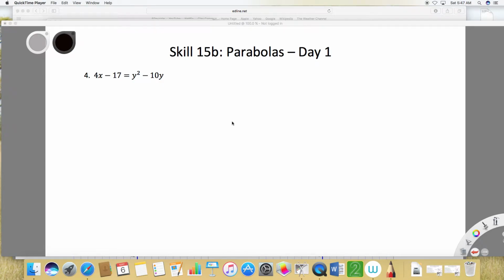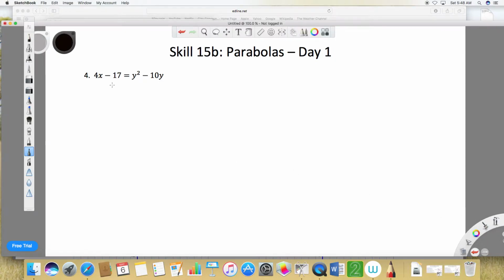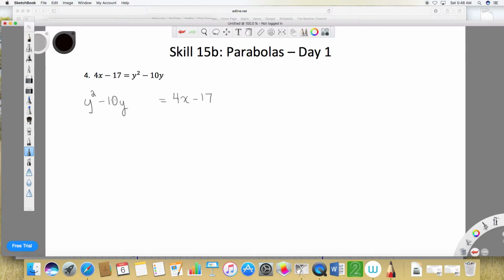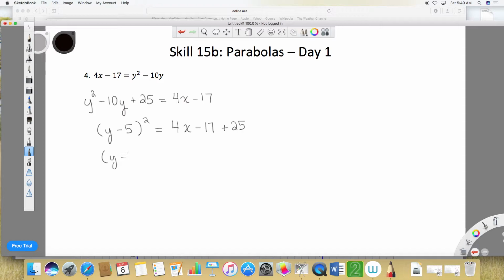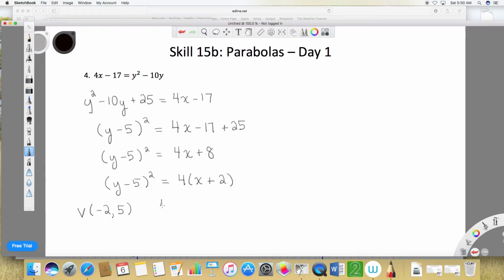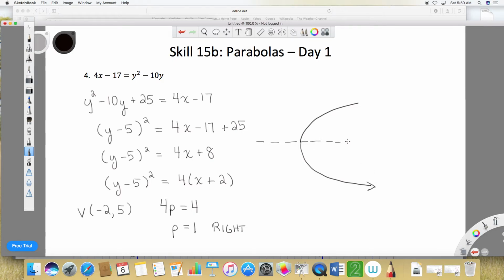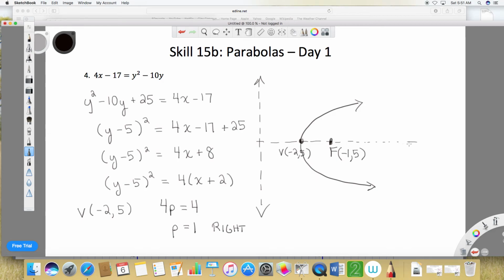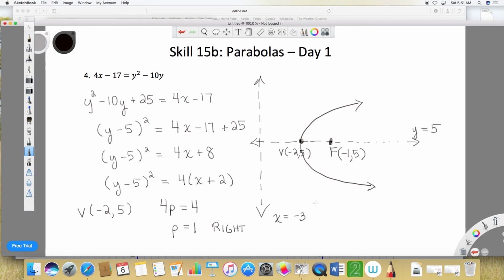Skill 15b Day1 problem 4 solution